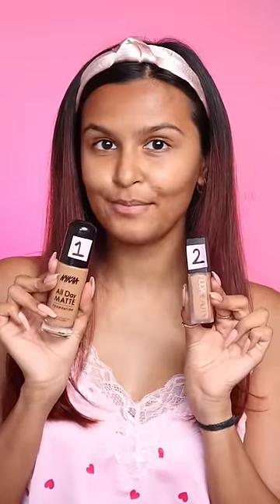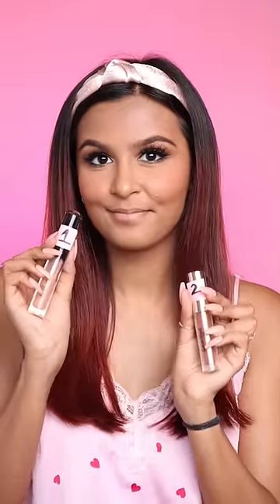ALEXA Picks My Makeup🥰💄